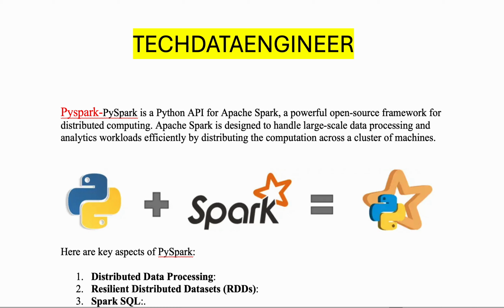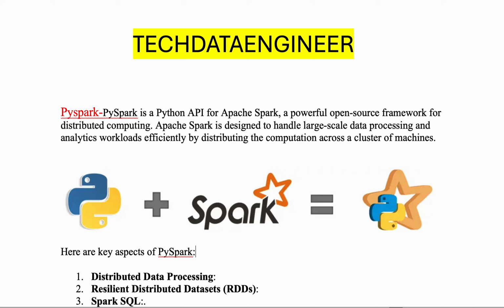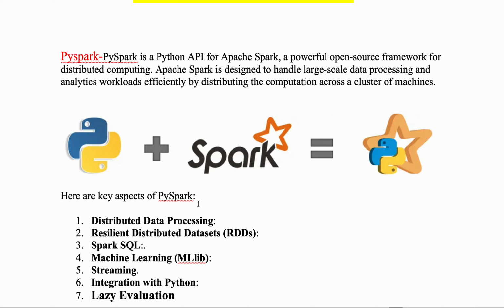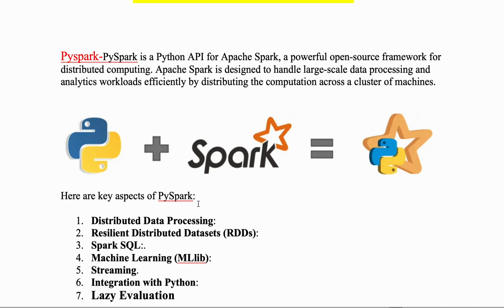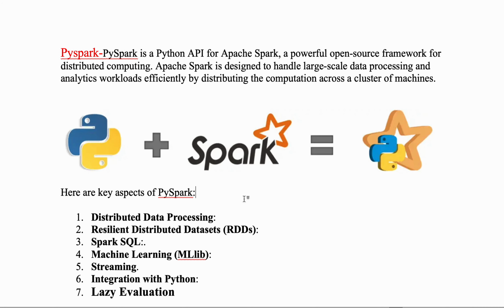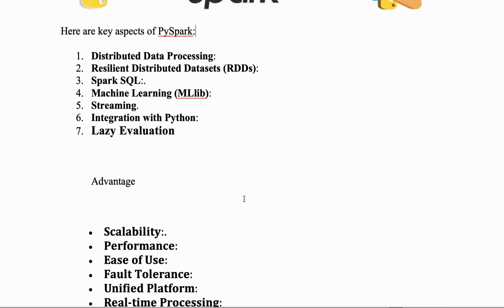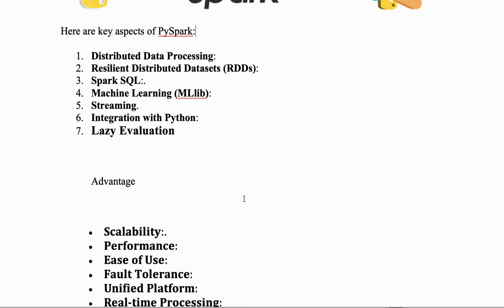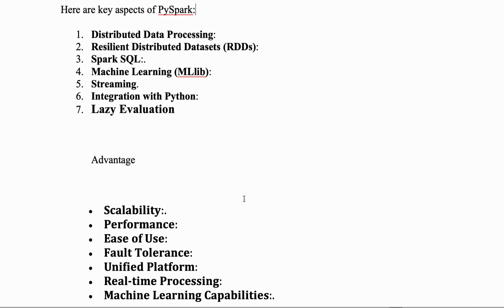Pyspark Introduction Video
This Video Covers the Pyspark Introduction